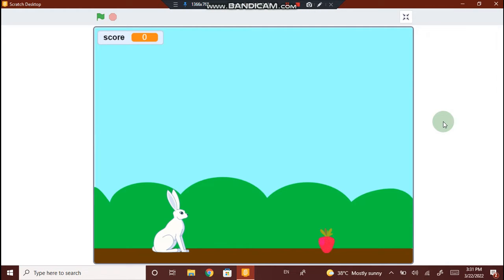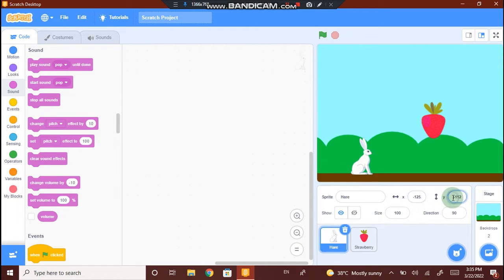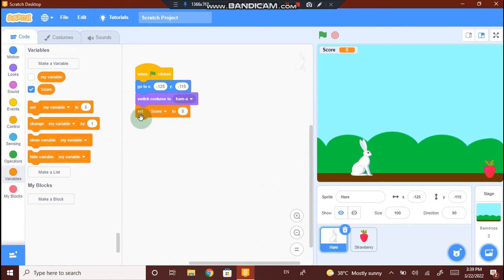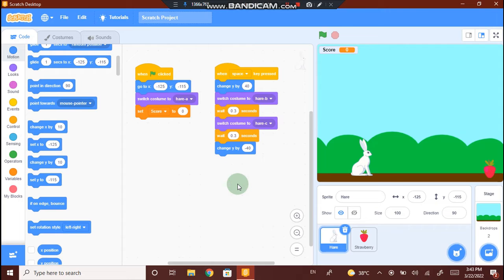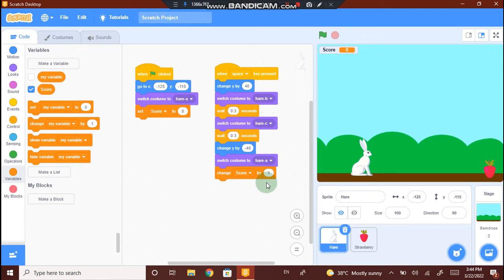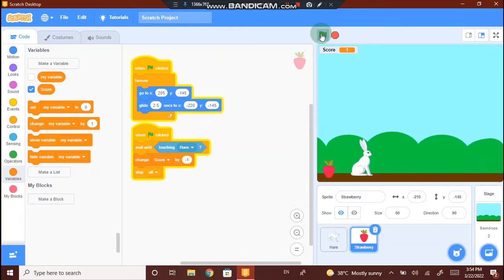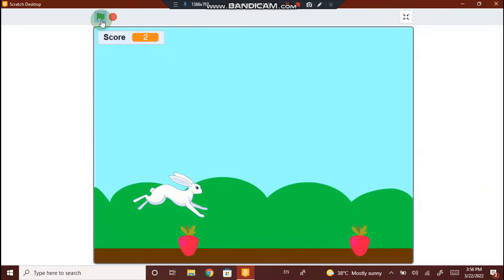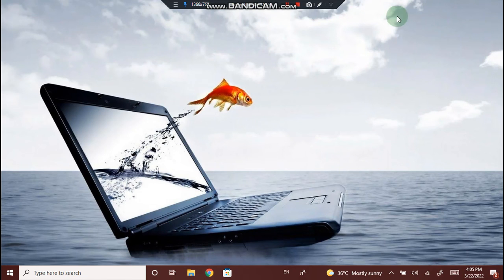Simple scratch projects (game) for beginners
In this video we will see how to create a game using scratch